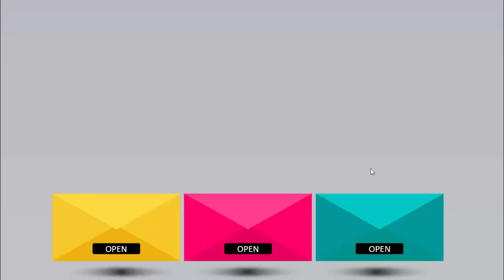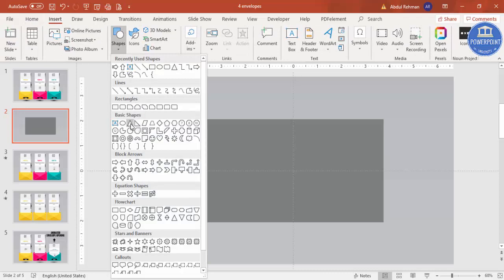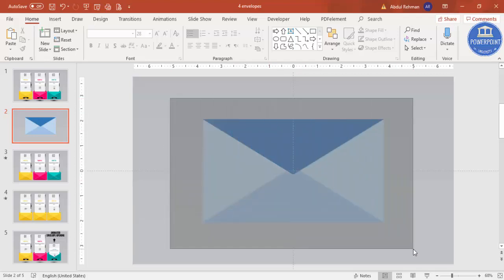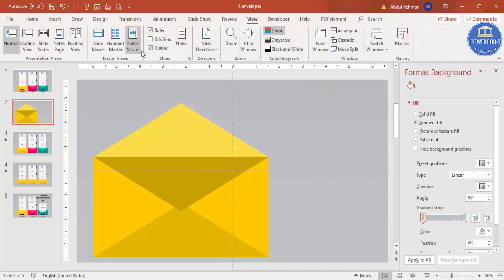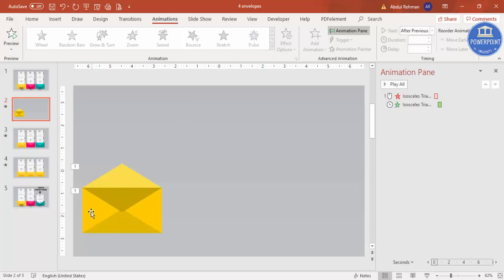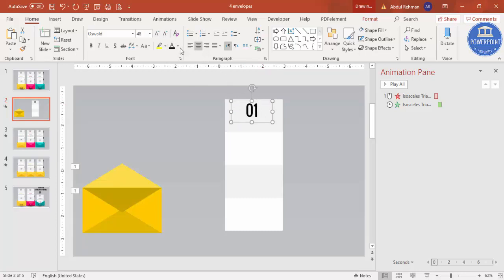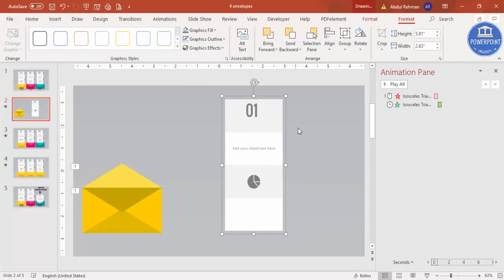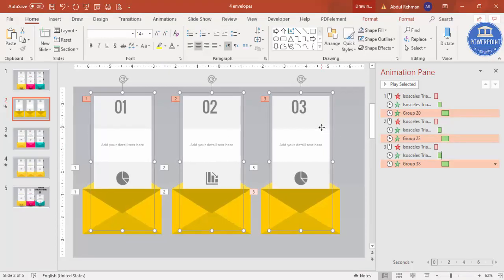Interactive Envelope Opening Slide Design in PowerPoint | Free Template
In today's tutorial, I have explained, how to make Interactive Envelope Slide Design in PowerPoint